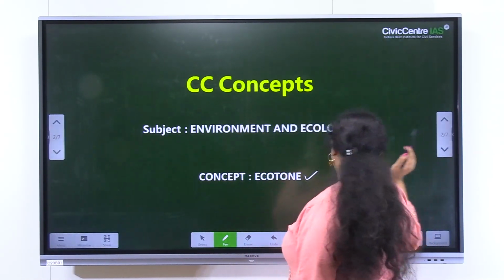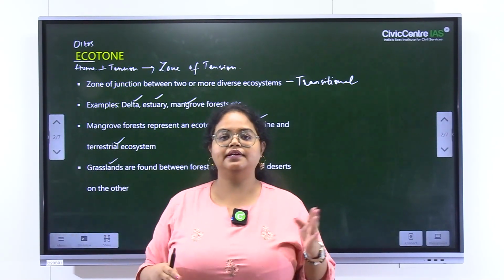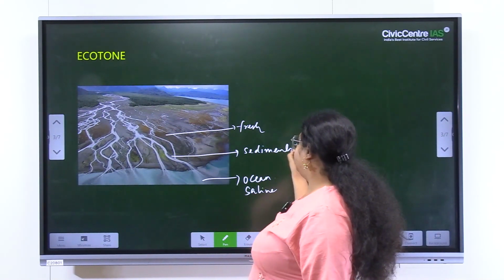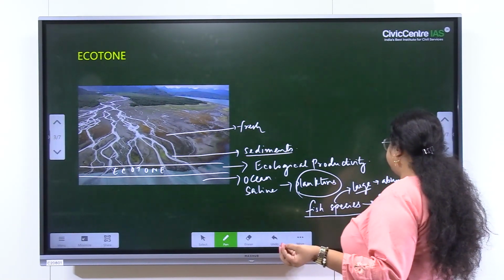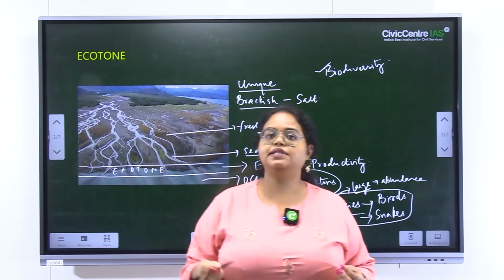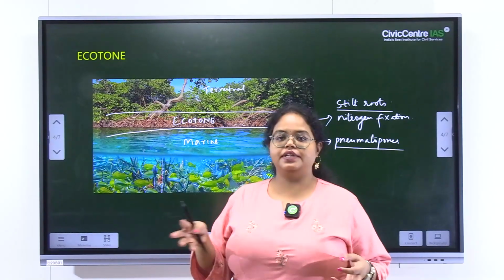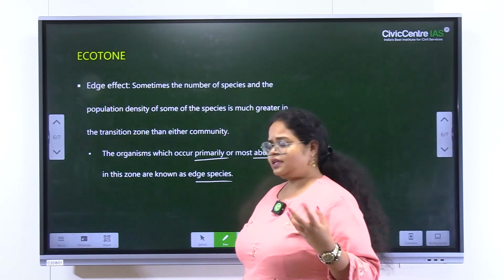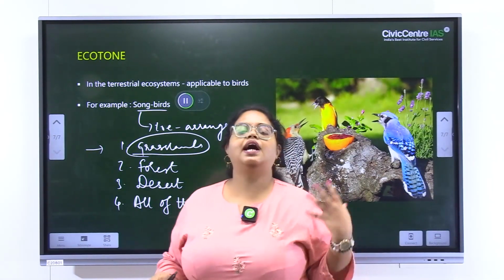Environment and Ecology | CC Concepts - 02 | Ecotone | CivicCentre IAS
▶ Conceptual Clarity
▶ Self-Study

Branches:
1. Hyderabad:
CivicCentre Building, Ashok Nagar Cross Roads, Telangana 500020